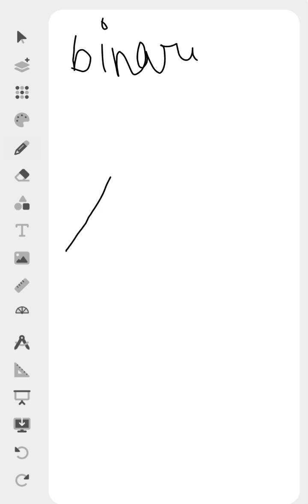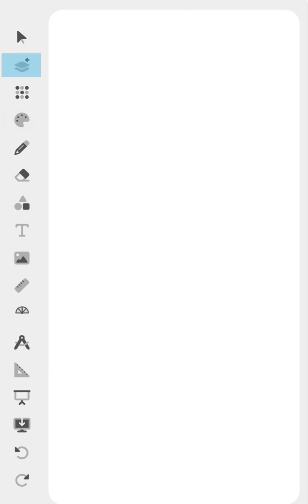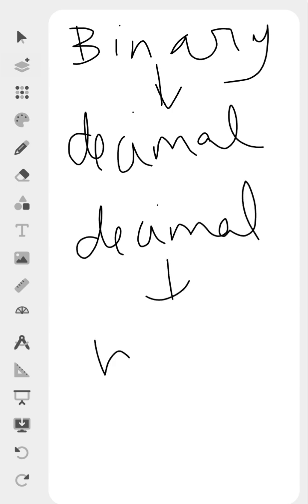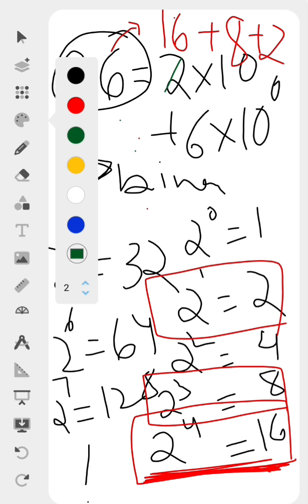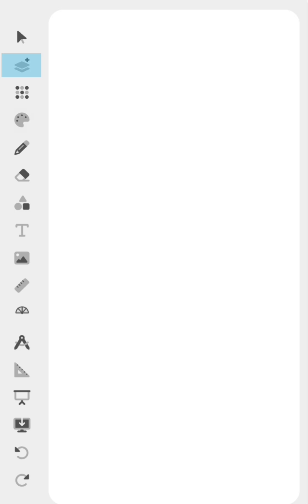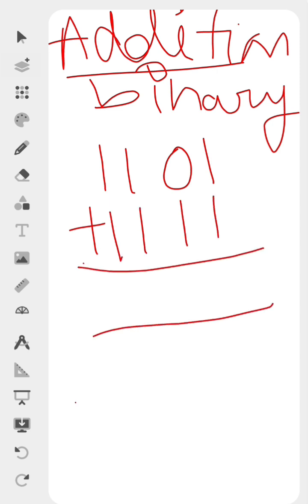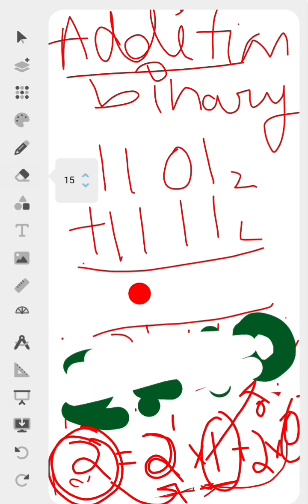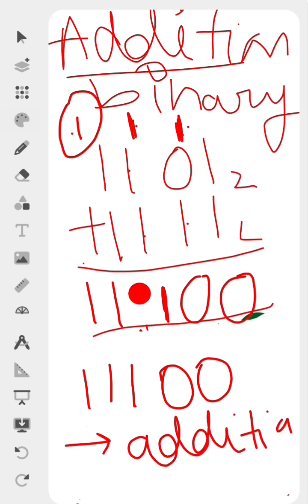EP1: BINARY DECIMAL CONVERSION AND BINARY ADDITION